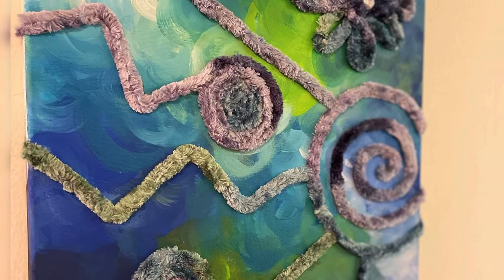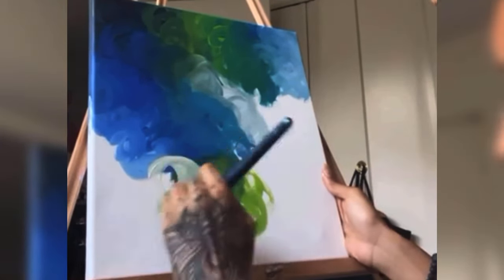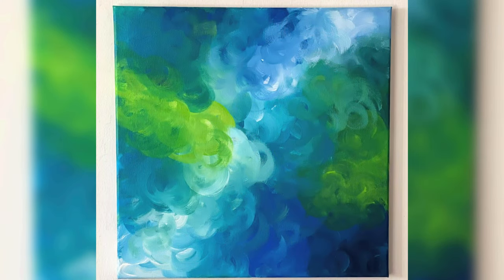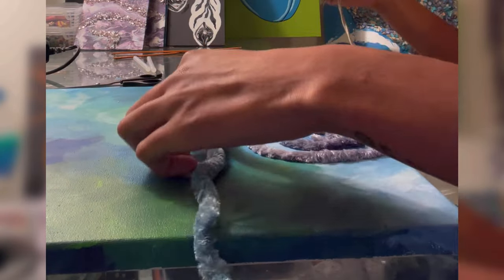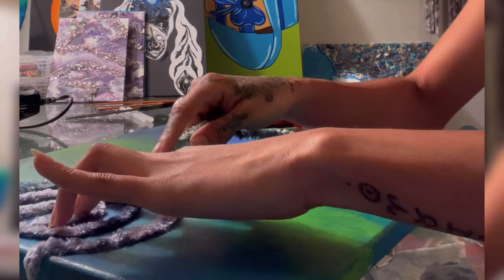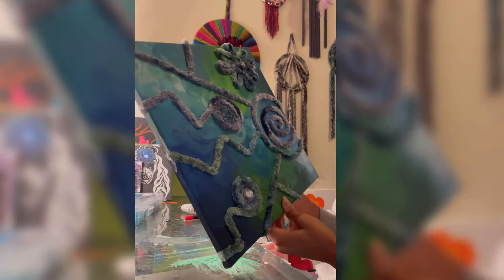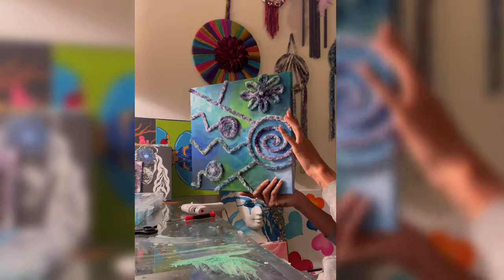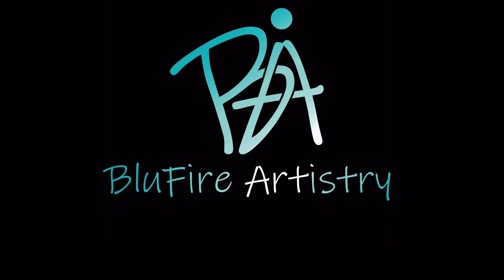3D Painting and Yarn Art | 1000 SUBCRIBERS | BluFire Artistry | Paint sessions w/Blu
See y’all in the next video! What will be next? 🤔

We have herbal medicine, body scrubs, and so much more coming soon!

ART:
Instagram.com/blufireartistry

ORGANICS-HERBAL MEDICINE & SKIN CARE
Instagram.com/jusborganics

COMING SOON:
Instagram.com/jusblov
Instagram.com/jusbnaughty

HAIR:
Instagram.com/blufiredesigns
Facebook.com/blufiredesign

Video Edit: Oshean Blu-BluFire Artistry